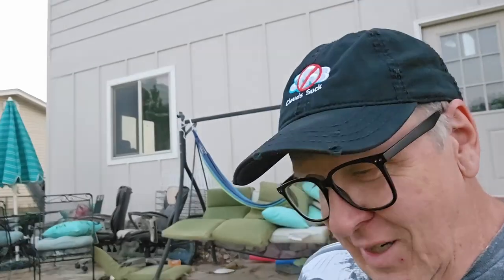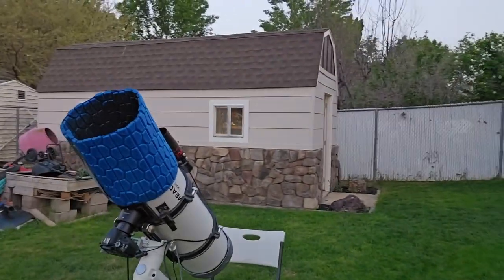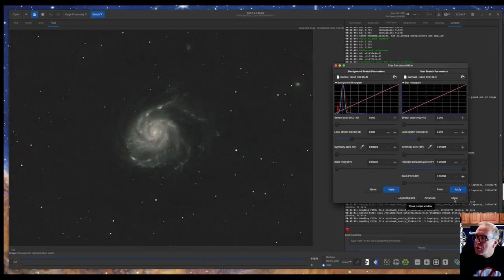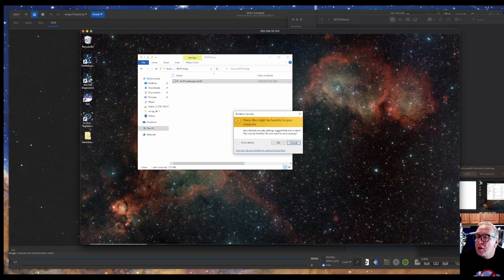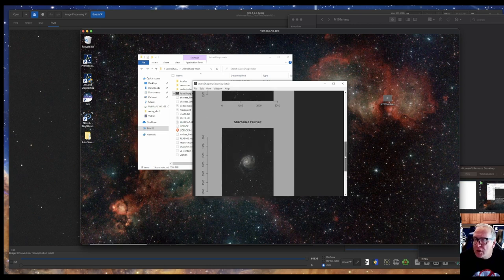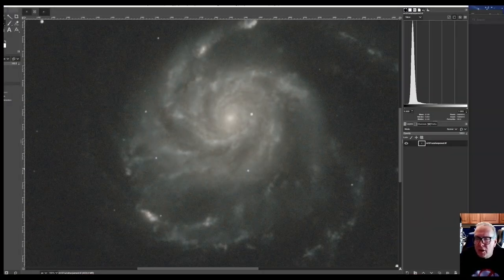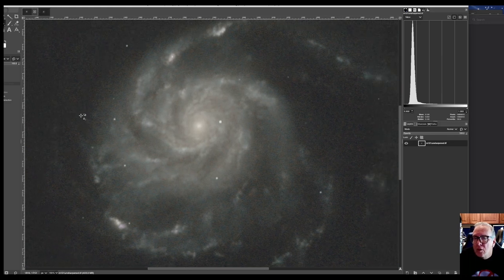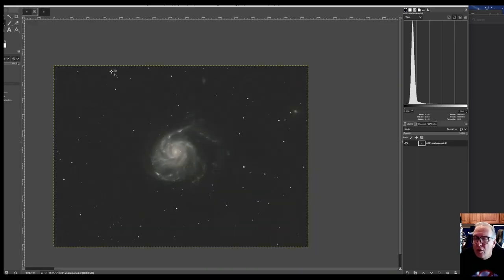AstroSharp a free A.I. tool for the rest of us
A.I. it’s the wave of the future apparently. In this video I try out a new FREE tool to help sharpen your astrophotos. It’s like Blur Exterminator but for the poors like me. AstroSharp is new software from Deep Sky Detail, and I like it a lot.

00:00 - Intro
00:20 - Project
03:24 - Process
05:56 - AstroSharp
10:17 - Pretty Picture